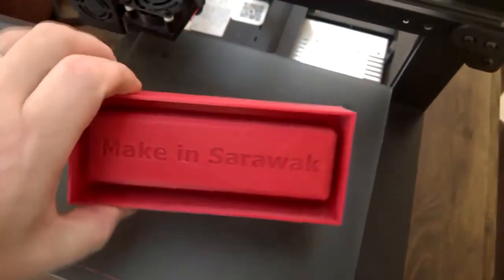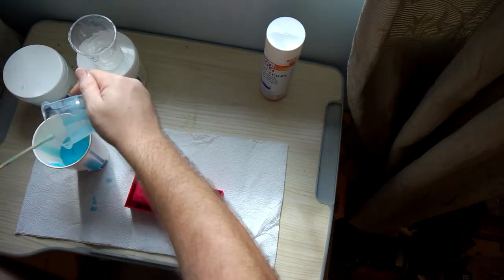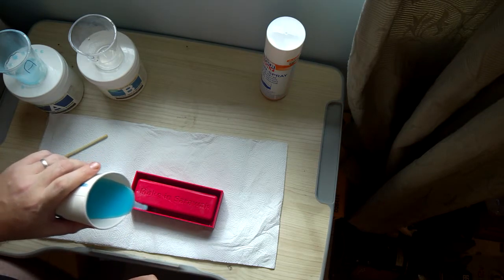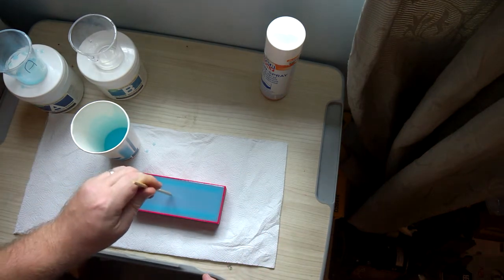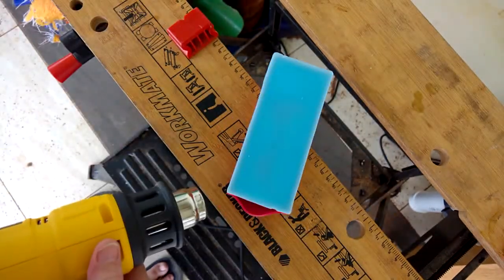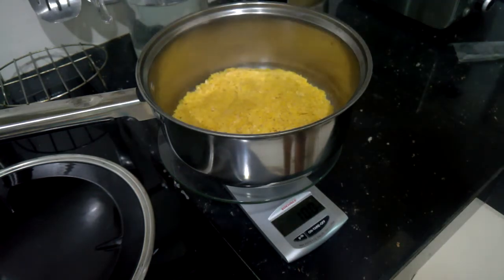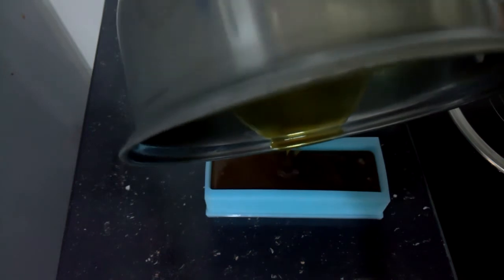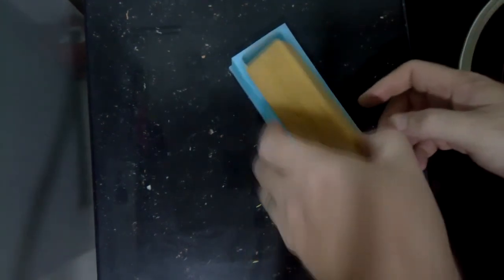3D Printing an AB Silicone Mold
An easy to follow video on how to pour a AB silicone mold using a 3D printed  mold to form the silicone.

I had need for a block of carnuba wax however I could only find it in flakes so I had to make a mold to pour the melted flakes into so why not customise the block to make it more personal.